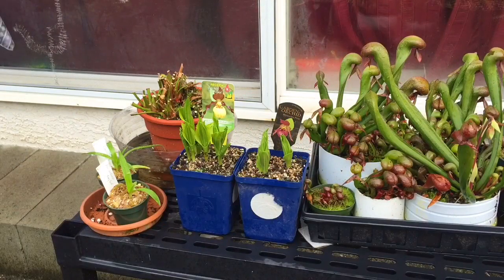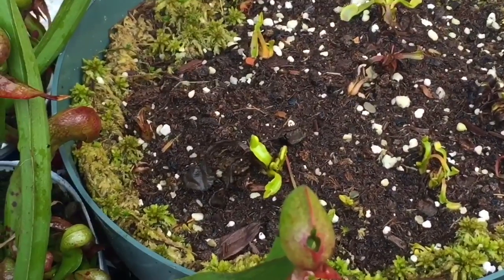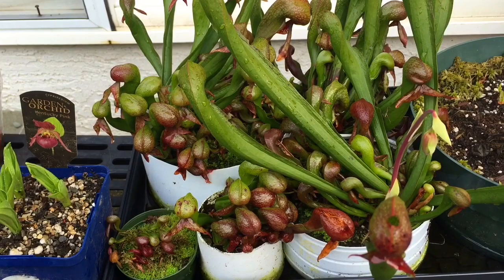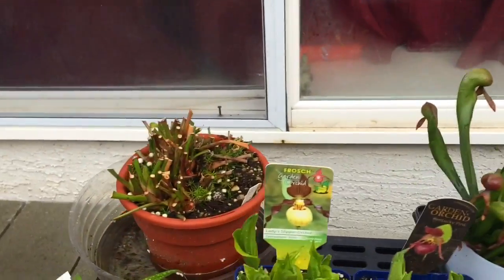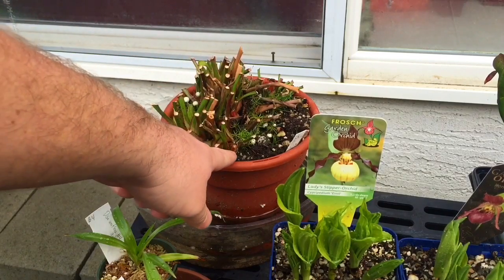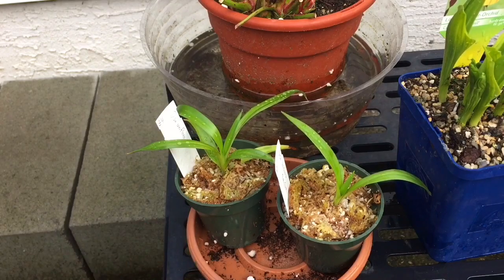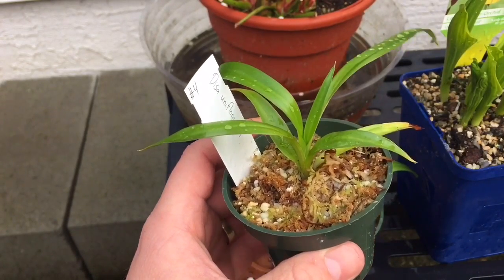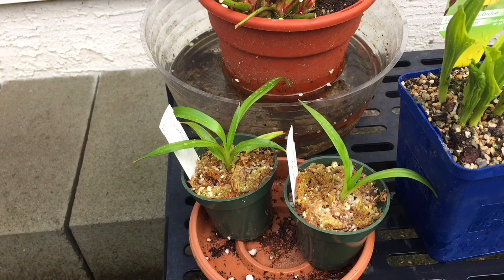DISA AND CYPRIPEDIUM ORCHIDS TOGETHER AT LAST & VENUS FLY TRAP AND COBRA LILY UPDATE